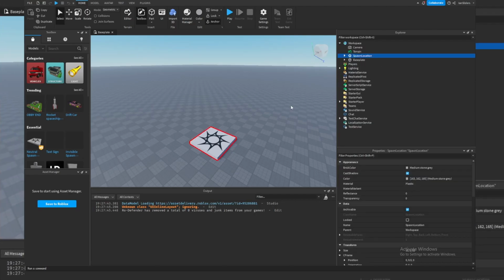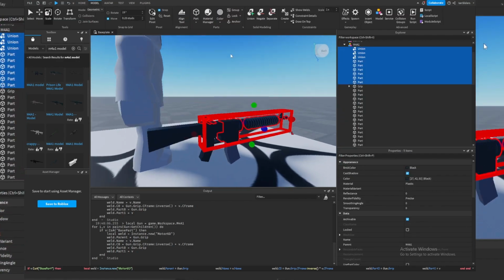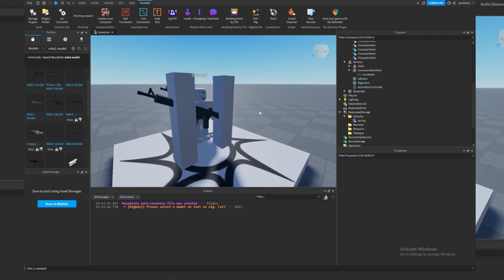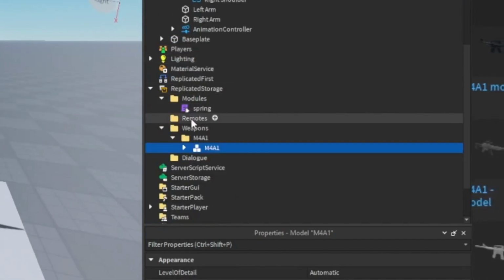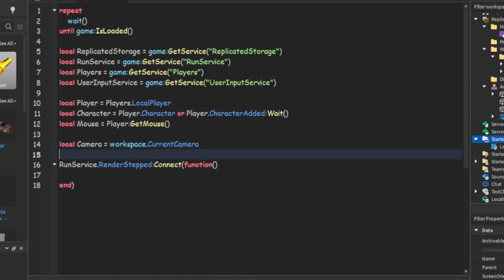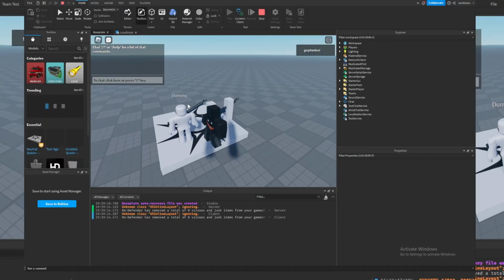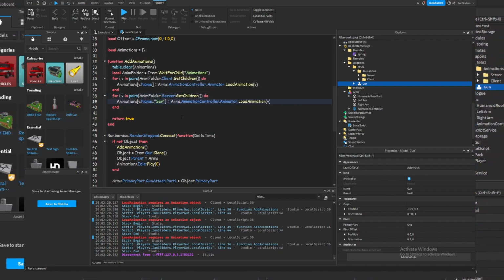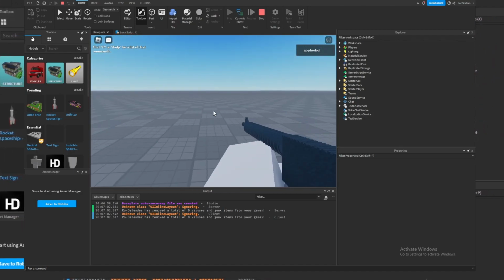How to make a Roblox FPS Game Part 1 | The Basics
It's out! Thank you for all the support in the past year.